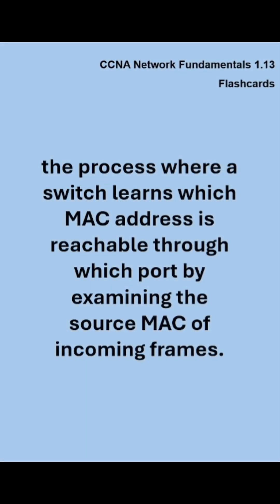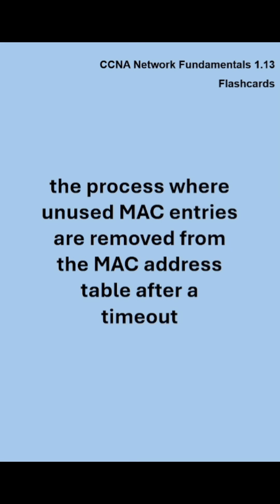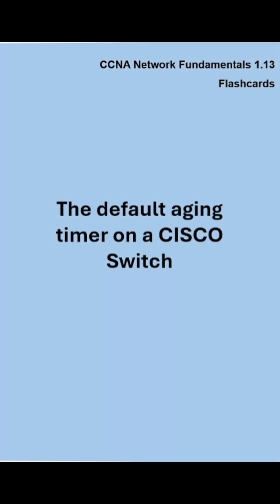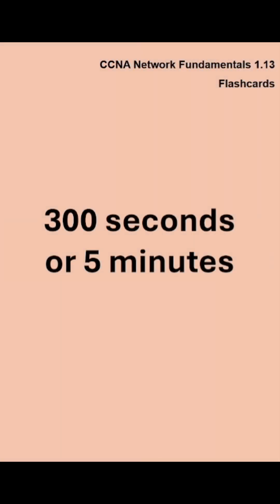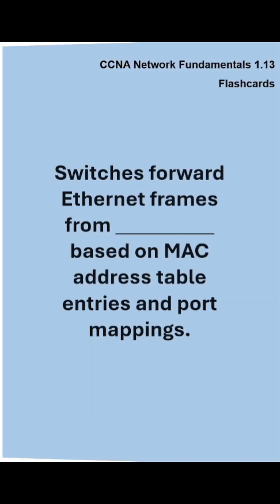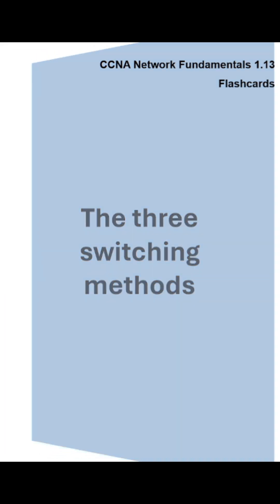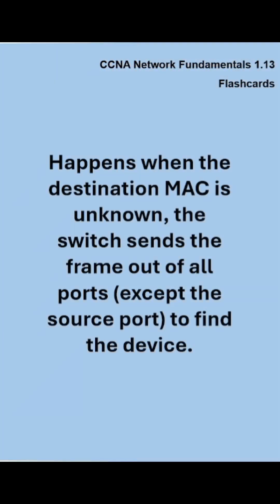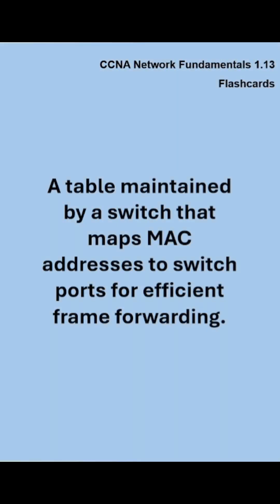CCNA1.13 Flashcards - Describe switching concepts